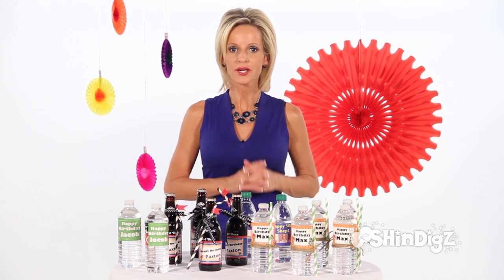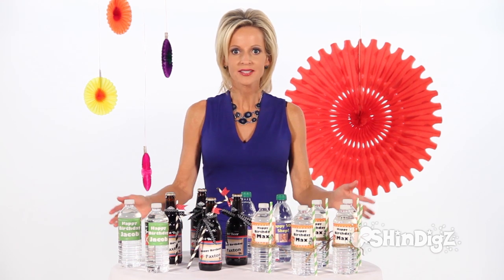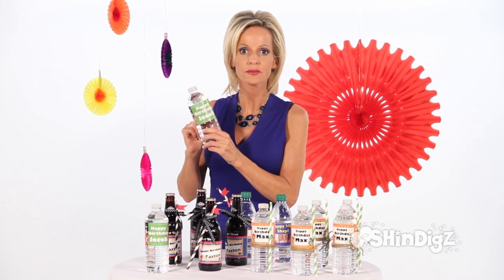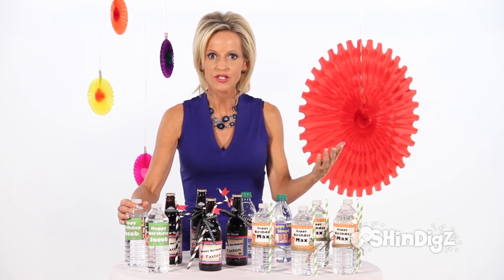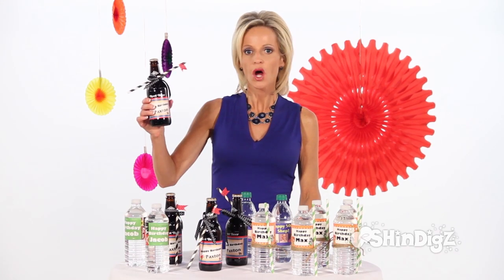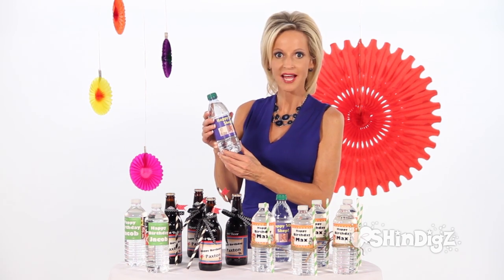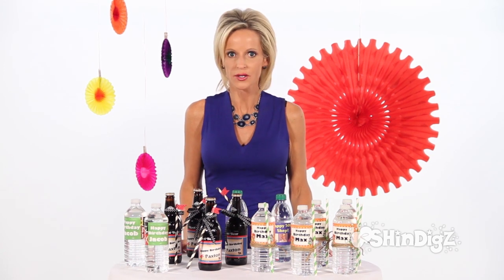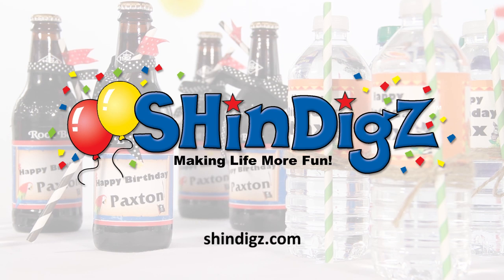Custom Personalized Water & Bottle Labels - Shindigz Party Supplies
- No matter what you're celebrating our Personalized Water and Pop Bottle Labels will make your special occasion one to remember!  Celebrate your graduate, toast the bride and groom, surprise the birthday guest and serve to your customers.  You name it our personalized labels have multiple uses.  Best of all, they're waterproof. So you don't have to worry about your labels peeling off or getting soggy in a cooler.
Our personalized Water Bottle Label Favors feature your custom wording printed on your choice of our uniquely designed bottle labels. Each Bottle Label measures 2 1/2 inches high x 8 1/2 inches wide and will fit most 20 ounce bottles. Create your own brand of water or pop for your event. ENJOY!